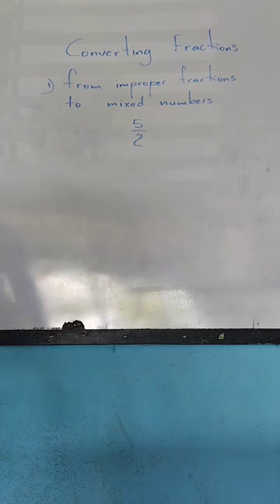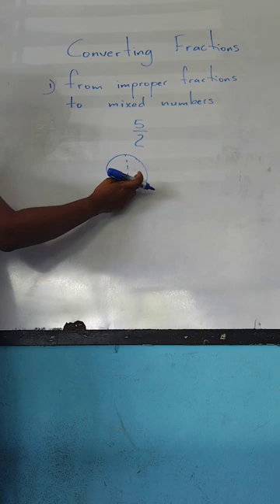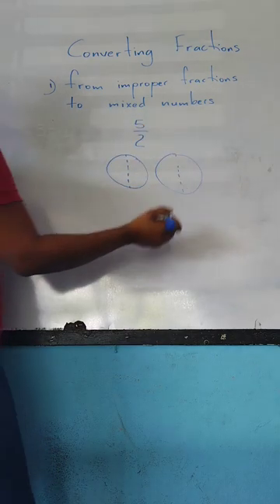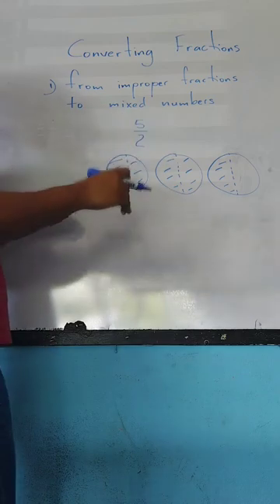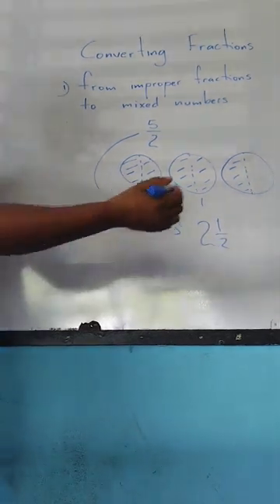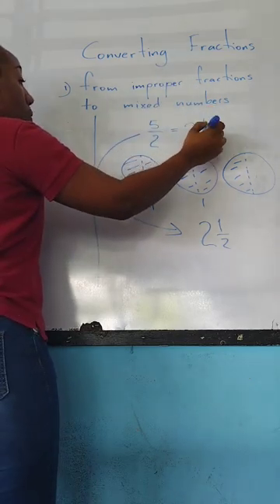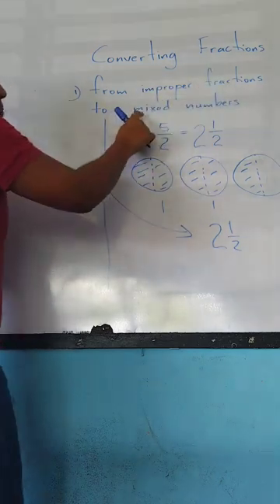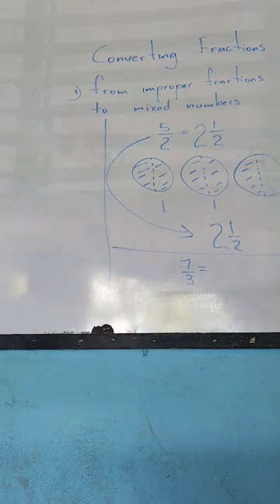Converting fractions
How to convert from an improper fraction to a mixed number.